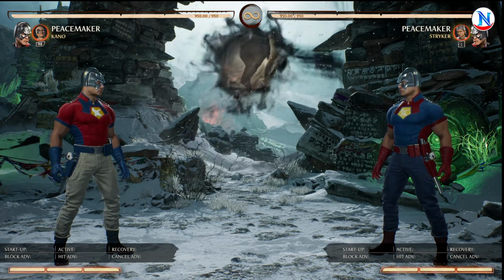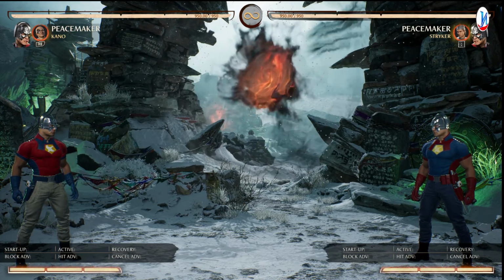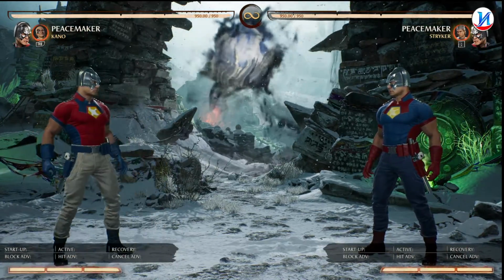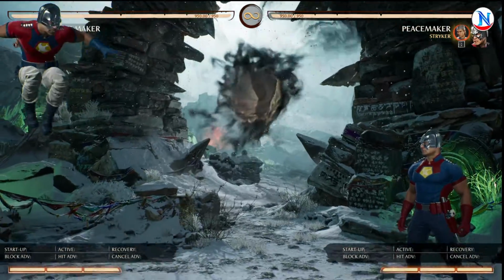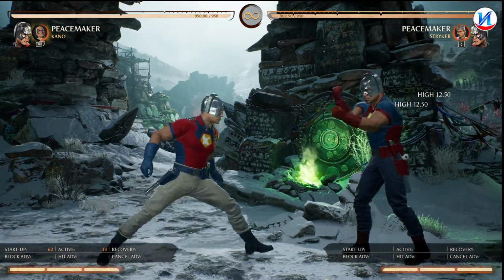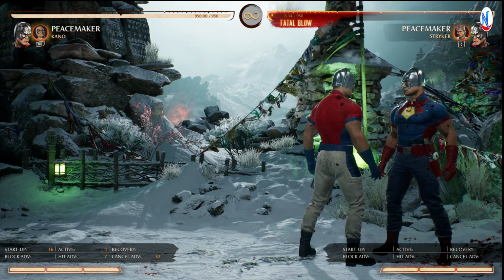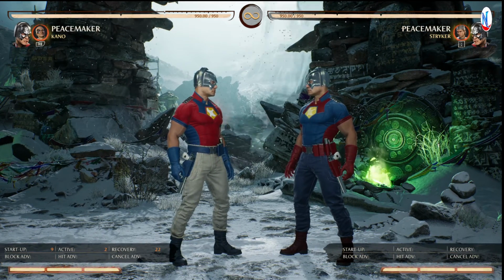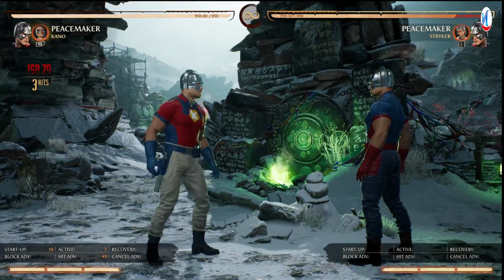Peacemaker Is The Best DLC Character So Far (Mini Guide/First Thoughts) - MK1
I'm Nickopz. My goal is to bring you consistent high quality gameplay from the games I play. I love interacting with my subscribers and love making YouTube videos. I aim to be that creator who you watch for the person not the game.